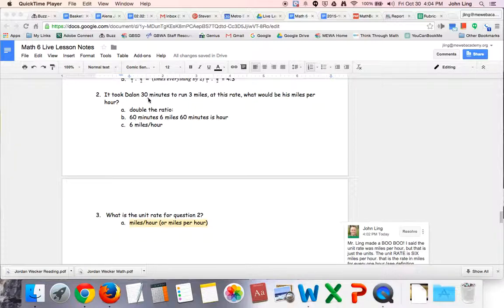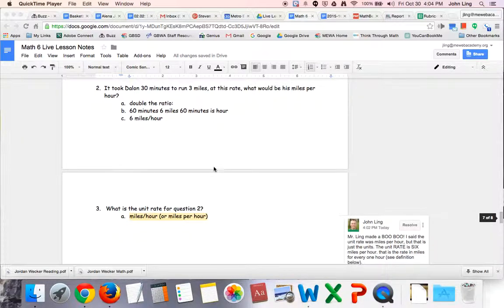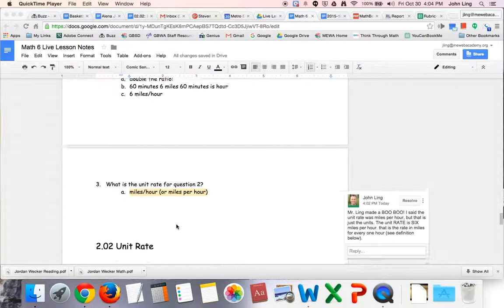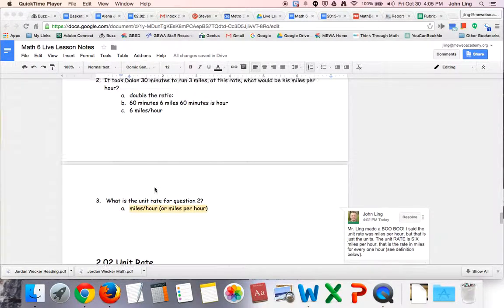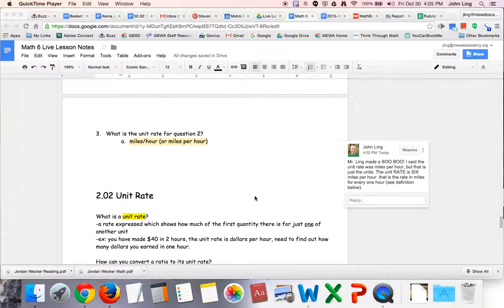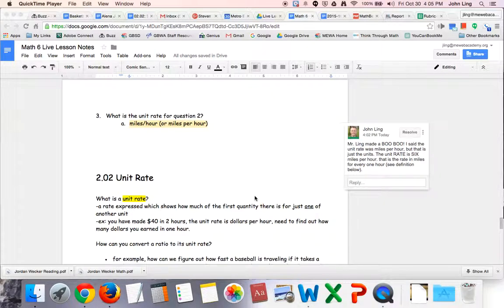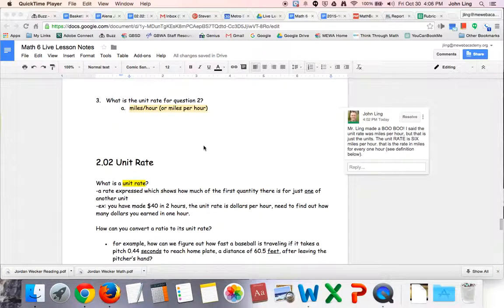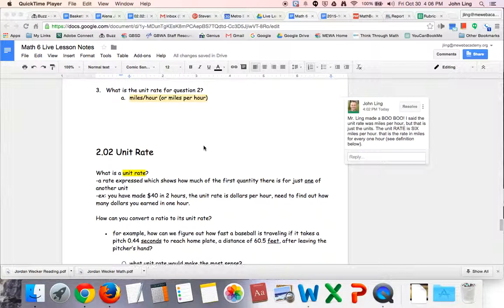Unit Rate Error in Notes